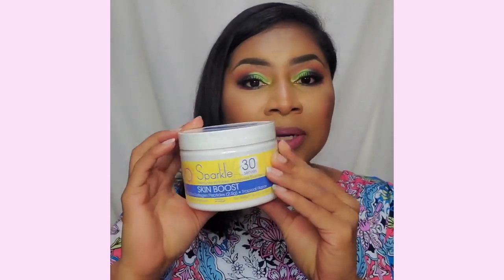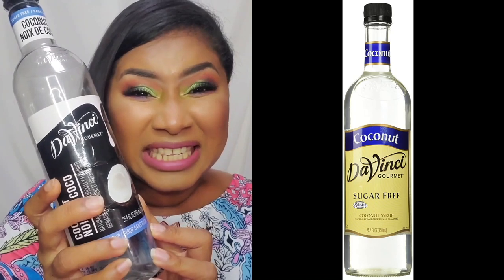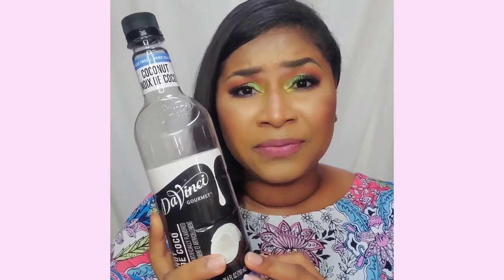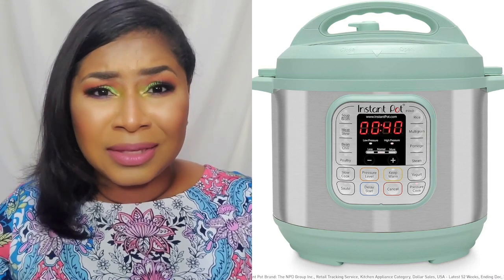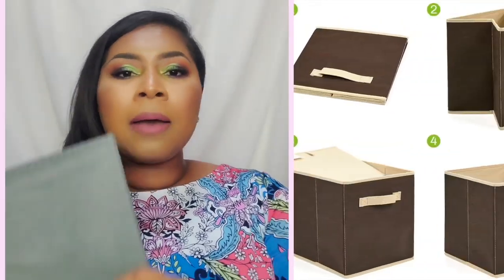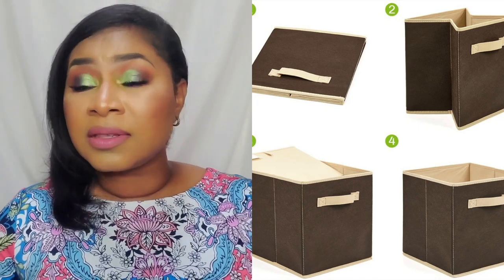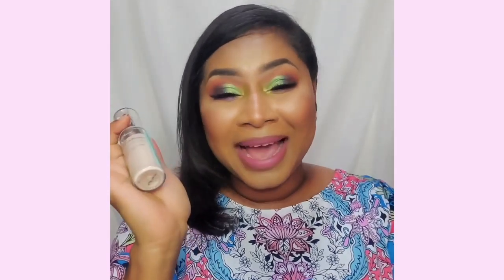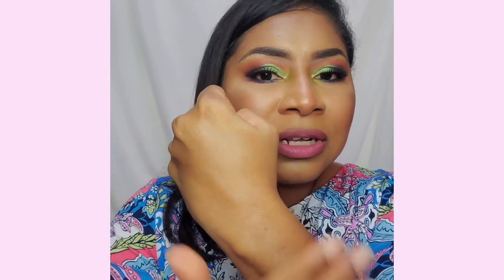My Amazon Favs # 3 |Sheri Approved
ALL Amazon Favs (affiliate links)

Products mentioned in this video:
***Sparkle Skin Boost Collagen Peptides
***DaVinci Sugar Free Coconut Syrup
***InstantPot Duo
***Storage Cubes (these come with base as well so they are very sturdy)
***LED Travel Mirror
***Skin Lab Instant Radiance Booster

Eyes: Urban Decay Electric Palette
Lips: Maybelline Superstay Ink Crayon - Keep it Fun
Primer: I am wearing the radiance primer featured ;-)
Lashes: Nikkia Joy Cosmetics (from one of her curated assorted 5 packs)
Foundation: L'Oréal Paris Infallible Fresh Wear Liquid Longwear Foundation